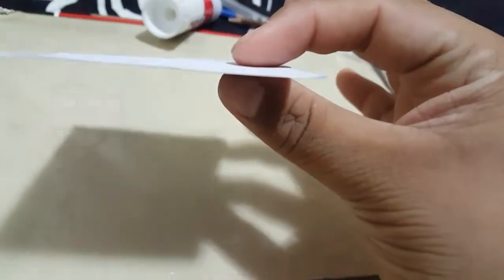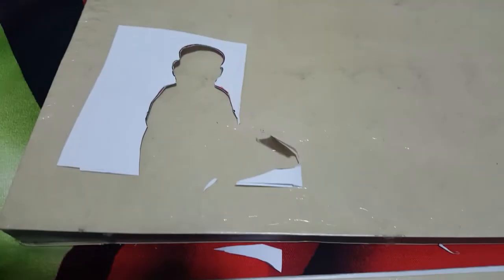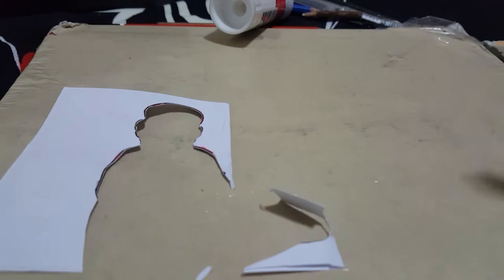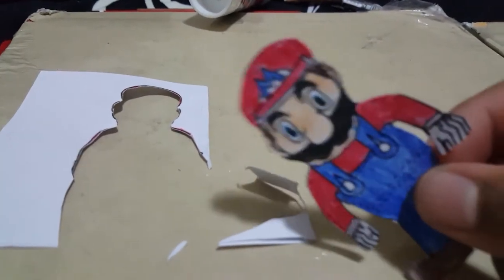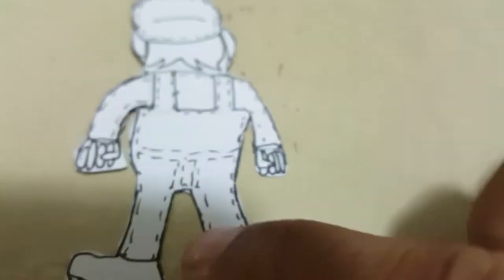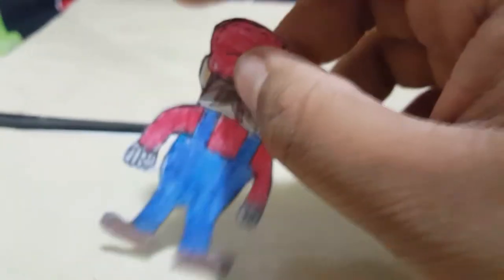How make 3D paper characters part 2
Read from the first part in too lazy to write the same thing